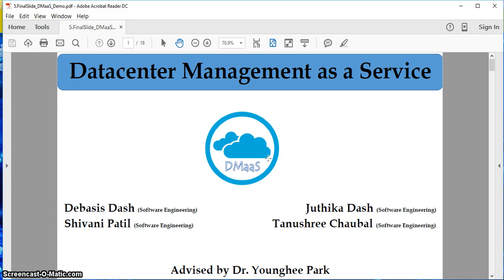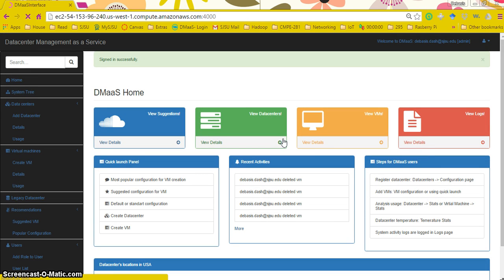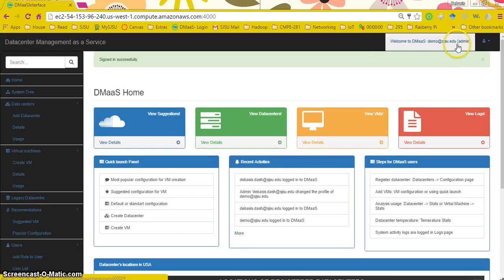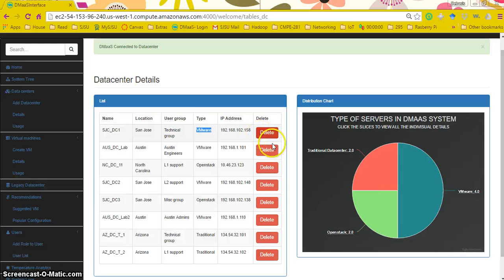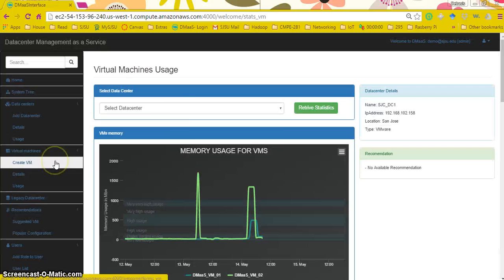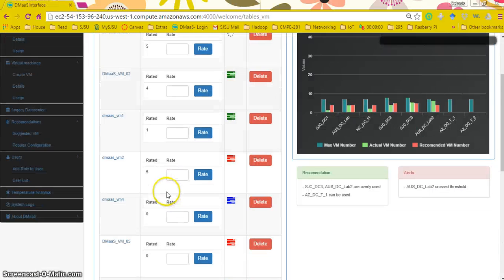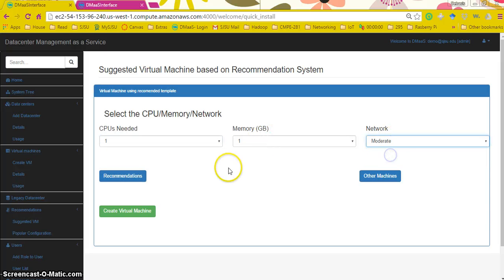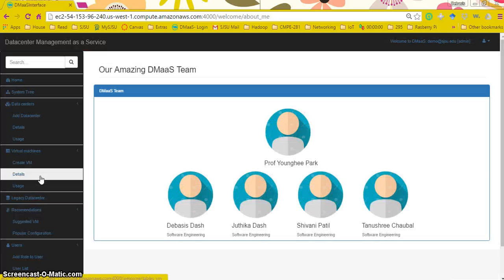DMaaS Demo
Demo for Data-center Management as a Service (Video Demo).
Contributors: Debasis Dash, Juthika Dash, Shivani Patil and Tanushree Chaubal